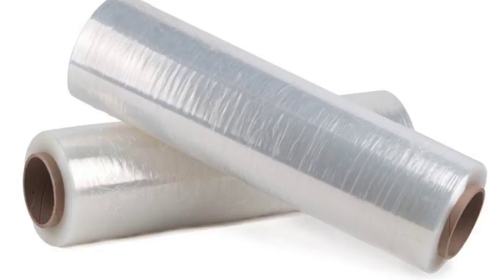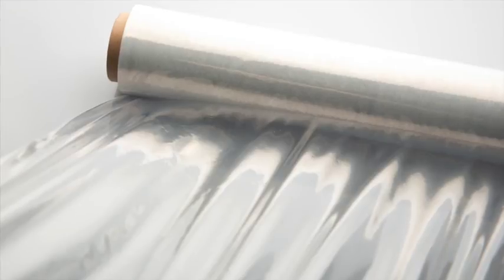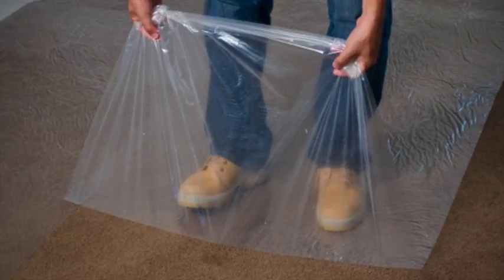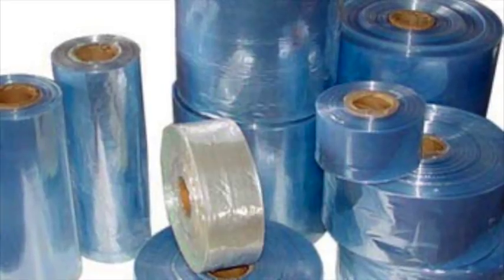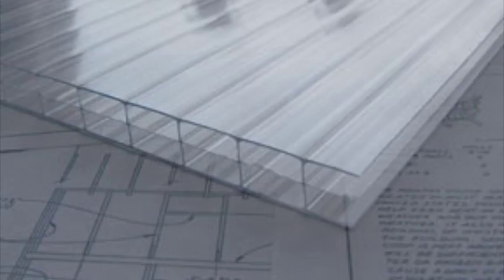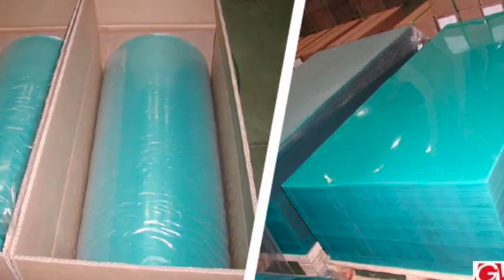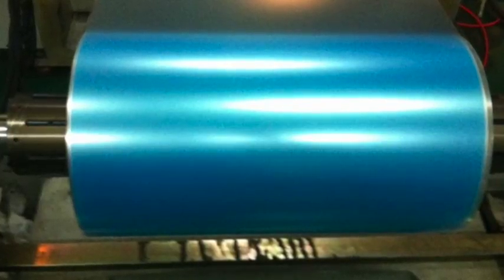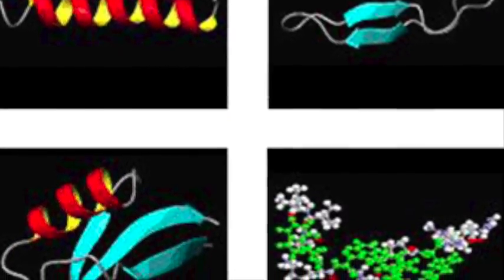Nanotechnology in agriculture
This video is about agriculture